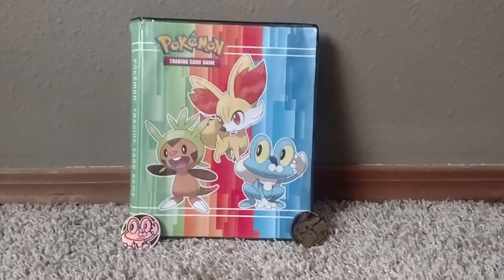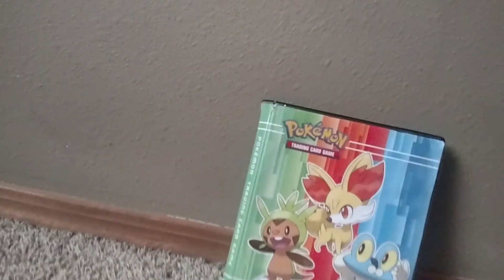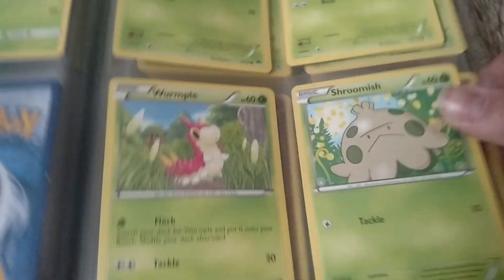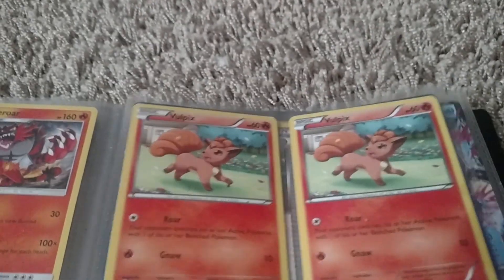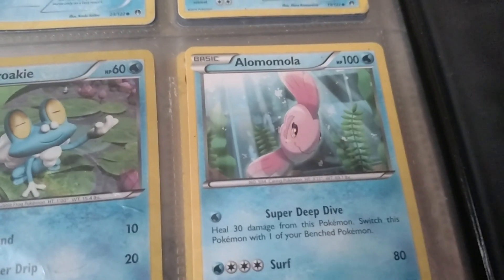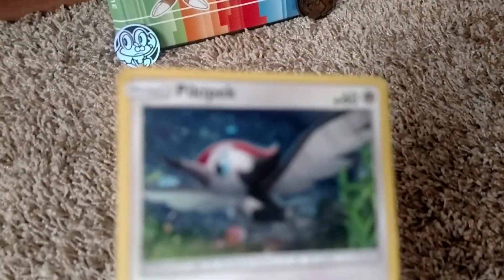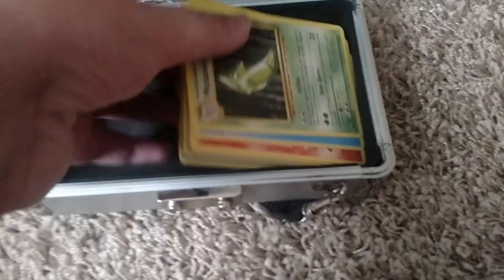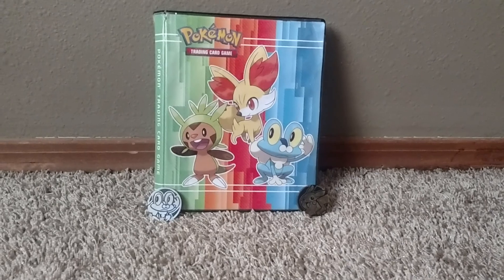Info on my new Pokemon series.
Hi YouTube in the next video after this one, we will be doing a sun and Moon elite trainer box.  Hope you enjoy the weekend and video.